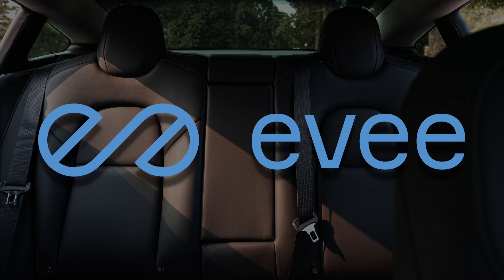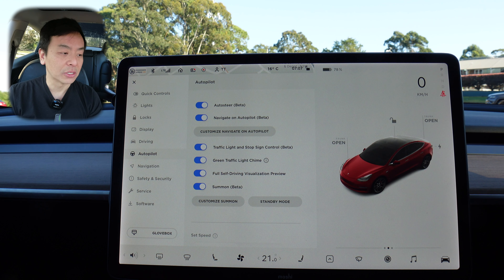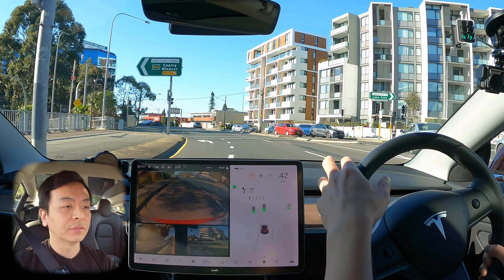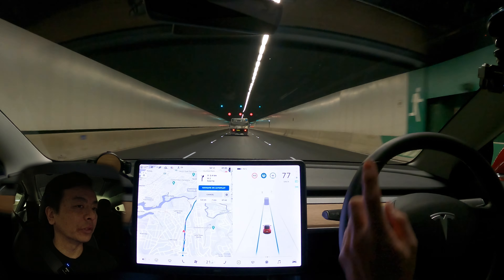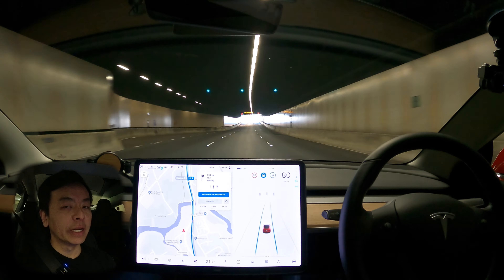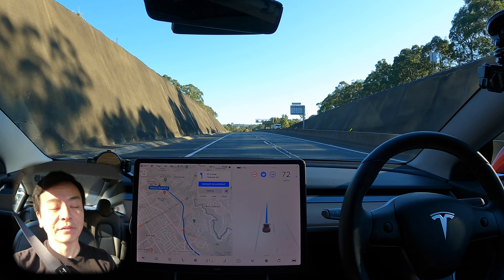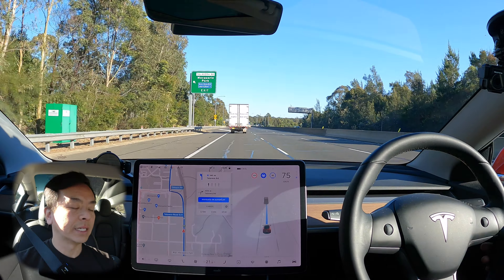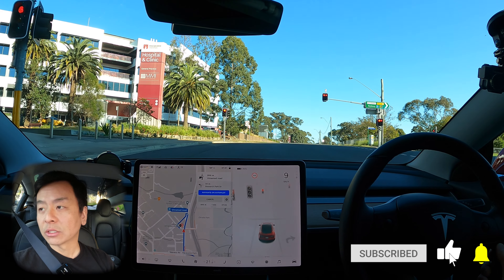TESLA SOFTWARE UPDATE 2021.32.20.1 Navigate on Autopilot Mad Max Mode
Tesla Software Update 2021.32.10 for Model 3 Performance Stealth Release Notes with FSD Package | Bug Fixes and Performance Improvements | Navigate on Autopilot Mad Max Mode Test Drive Demonstration Non-FSD Beta in Sydney New South Wales Australia

00:00 Welcome
00:23 Release Notes
01:16 evee Promo
02:11 Navigate on Autopilot Mad Max Mode Demonstration
09:00 Happy Charging